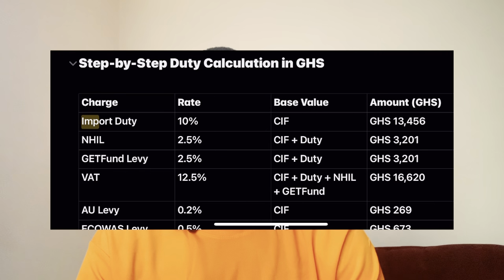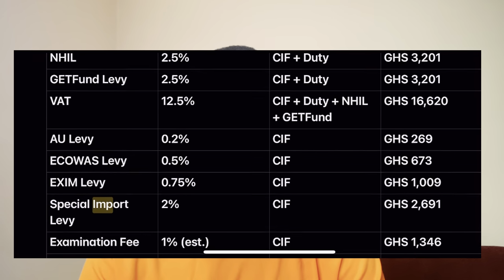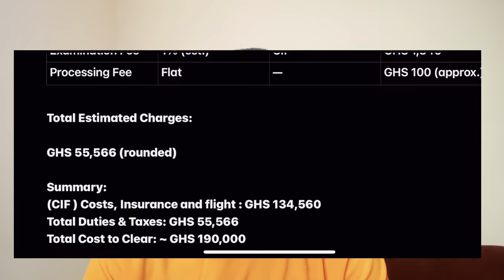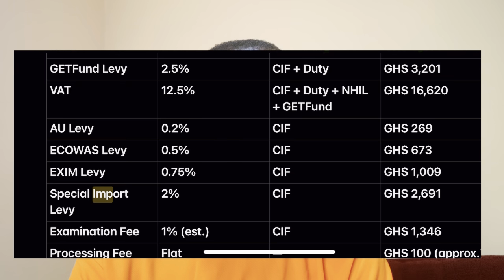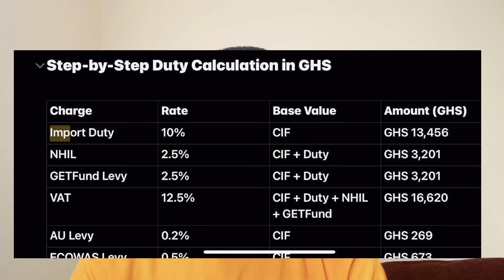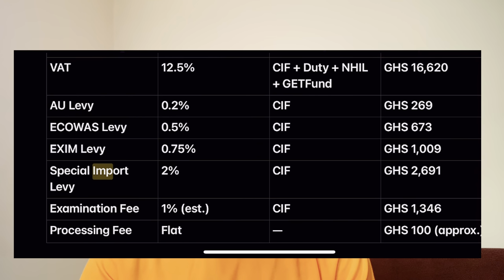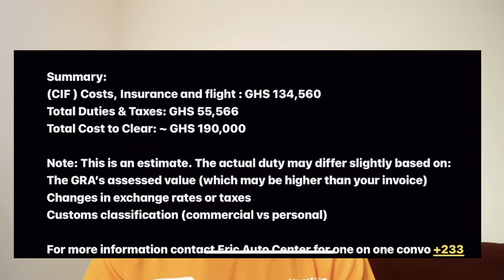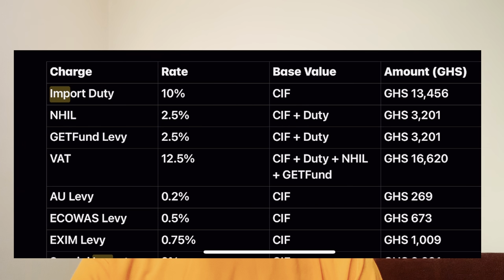2025 Ghana Car Import Duty Guide | Updated Rates & Full Cost Calculation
2025 Ghana Car Import Duty Guide Updated Rates, New Taxes and How to Calculate Total Cost Accurately.
If you are planning to import a car into Ghana in 2025, this complete guide will help you understand every charge, duty, and fee you will pay from the moment your car arrives at the port until you receive your number plate. This video explains the latest import duty rates, the new 2025 car charges introduced by Ghana Customs, and how to calculate your total cost using the official formulas used at Tema Port, Takoradi Port, and all land borders.

You will also learn the most important hidden charges most importers don’t talk about, such as shipping line fees, terminal handling fees, demurrage, rent charges, and clearing agent costs. These extra fees often increase the total amount if you don’t prepare in advance, so this video will help you avoid unnecessary delays and expenses.

What you will learn in this video:
1. 2025 new Ghana import duty rates and taxes
2. Latest Customs formulas used to calculate CIF
3. How to calculate your full car duty with real examples
4. Port charges and documentation fees you must expect
5. Clearing agent roles and how to avoid being overcharged
6. How long it takes to clear a car at Tema Port
7. Common mistakes that increase your clearing cost
8. Tips to reduce port delays and avoid demurrage
9. How shipping companies calculate total car cost

Whether you’re importing a Toyota, Honda, Hyundai, Nissan, Mercedes-Benz, BMW, or any vehicle, this guide gives you everything you need to know before shipping your car to Ghana in 2025.

If you want me to calculate the duty for your specific car, leave your car model, year, and engine size in the comments, and I will respond with the estimated total cost.

Stay updated by subscribing, because I post regular Ghana import duty updates, port charges, car cost breakdowns, and clearing tutorials to help you save money and avoid mistakes when importing vehicles into Ghana.